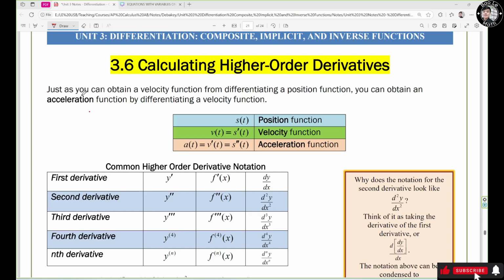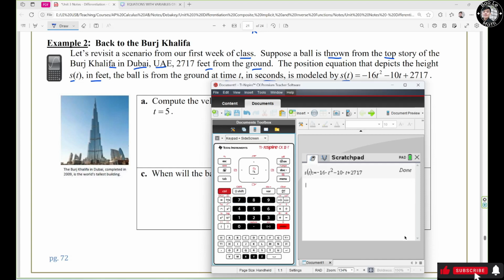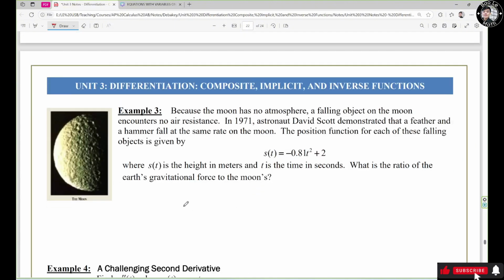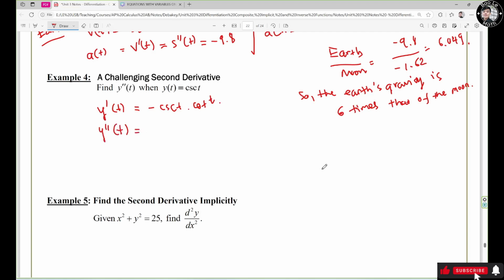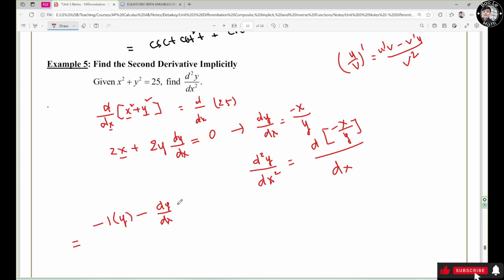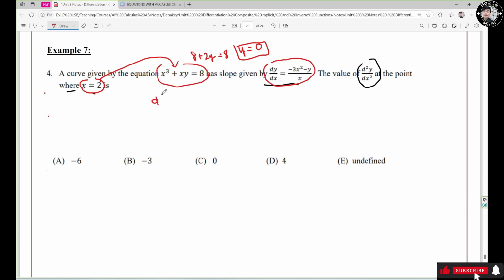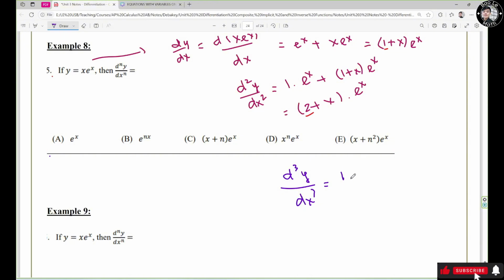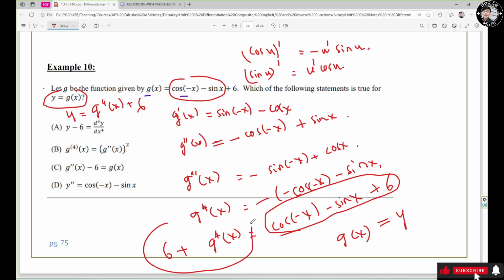AP Calculus AB/BC | Topic 3.6 | Calculating Higher-Order Derivatives!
🎥 In this video, we explore Topic 3.6: Calculating Higher-Order Derivatives from the AP Calculus AB and BC curriculum — a topic that takes your understanding of derivatives to the next level… and the next… and the next! 📈🔁

We begin with a quick refresher on first derivatives and then extend our thinking to second, third, and even nth derivatives. Why stop at just the slope of the tangent line when we can understand the concavity, curvature, and deeper behavior of functions? You’ll discover how higher-order derivatives are used in physics, motion problems, and differential equations — and how they show up in both multiple-choice and free-response questions on the AP exam.

In this video, you'll learn how to:

Compute second and third derivatives accurately

Use derivative notation

Recognize patterns in derivatives of exponential, trigonometric, and polynomial functions

Analyze real-world motion using position, velocity, and acceleration relationships

Approach AP-style questions that require evaluating or interpreting higher-order derivatives

We’ll also highlight common mistakes students make — like confusing the second derivative with “just taking the derivative twice” — and show you how to stay sharp under time pressure. With step-by-step examples and smart strategies, you’ll walk away ready to tackle any derivative, no matter how many orders deep! 💪🧠